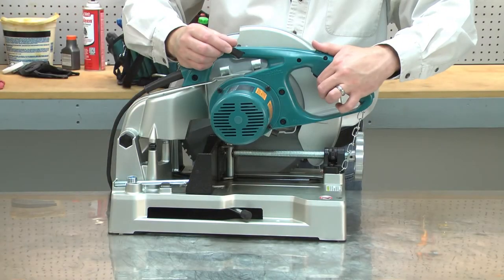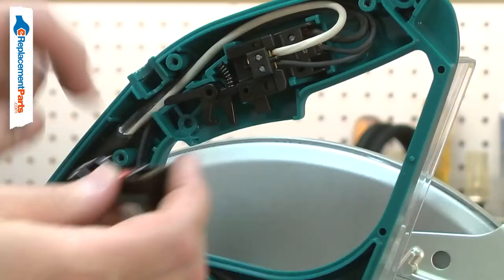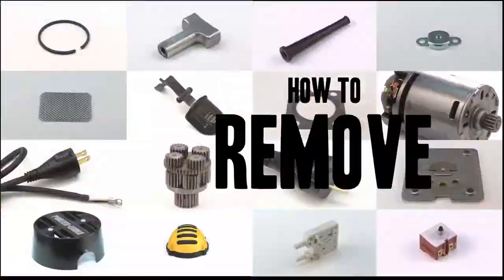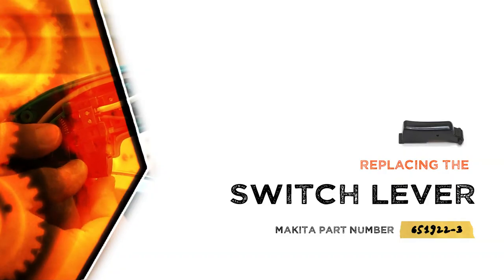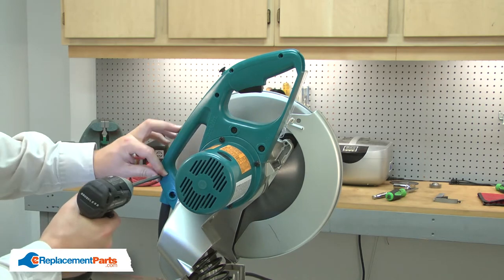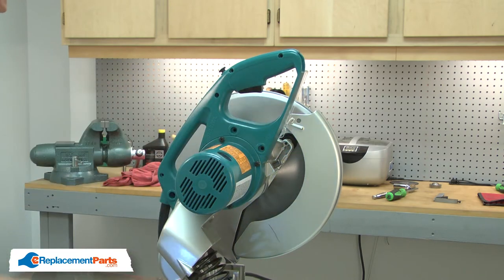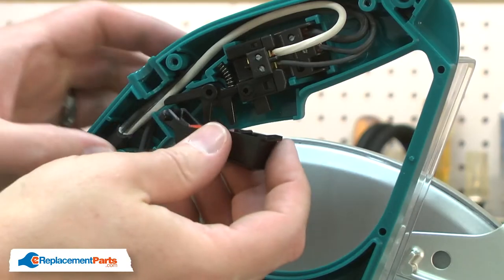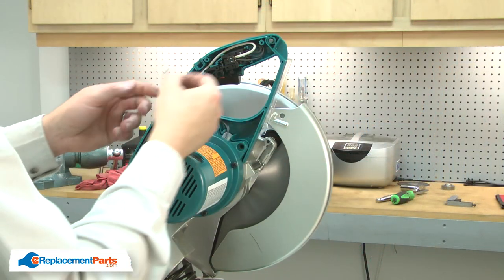Makita Chop Saw Repair - Replacing the Switch (Lever Makita Part # 152463-7)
Do you need a replacement Switch for your Saw? eReplacementParts.com has thousands of replacement parts for a variety of Power Tools, Outdoor Power Equipment, and Appliances. To purchase the part shown in this video (Part # 152463-7), click the link here:

The information in this video is specific to Makita Saws. The replacement process for different brands may differ slightly from the one you see in this video. To find more Saw repair videos, check out our Power Tool Repair playlist

If you need a replacement Switch for a different model number Saw, simply enter your Saw’s model number on our homepage here:

Replacing the Switch can help solve the following issues you may be having with your Saw:
1. Switch Damaged

Here are a list of the tools required for this repair:
• Phillip’s screwdriver

For more info on our shipping or return policy, or to speak with a customer service representative, visit our